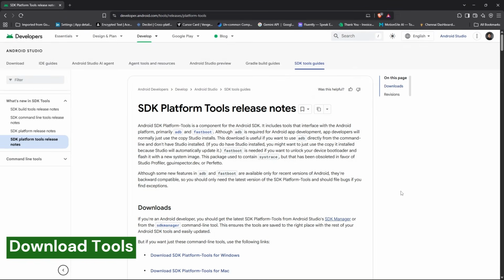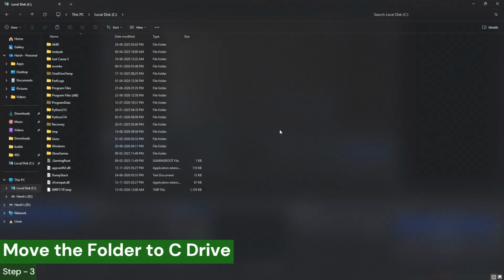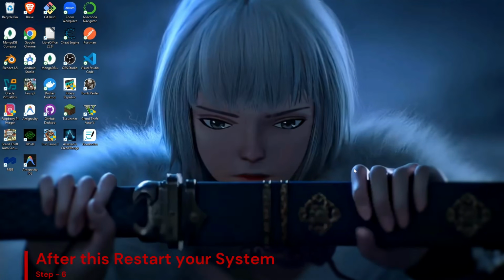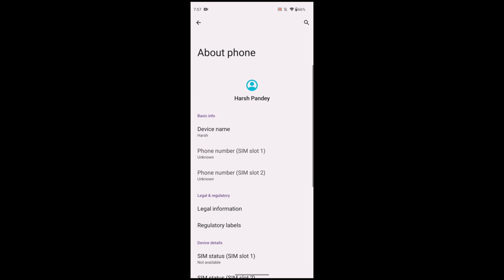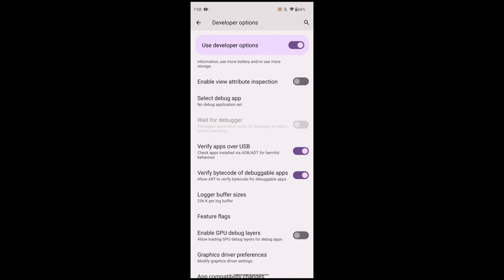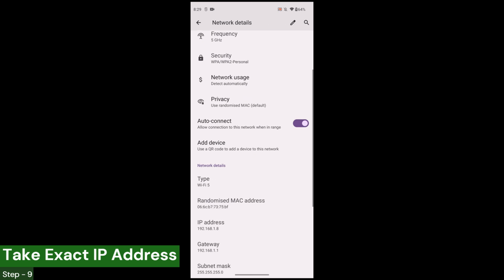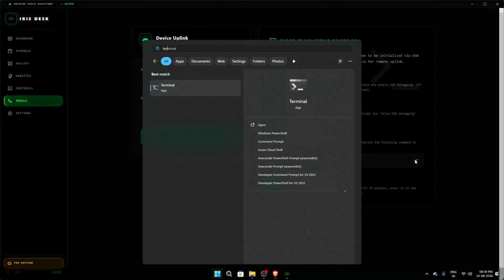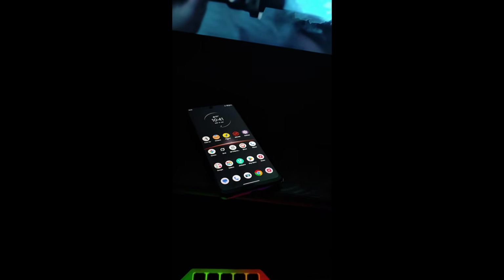Connect Your Phone to IRIS AI & Control It With Your Voice | Full Setup Guide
# IRIS AI Android Connection Tutorial — YouTube Description

⚠️ **IMPORTANT — READ THIS FIRST**

If your phone connects successfully but stops connecting to IRIS AI later, **you do NOT need to repeat the complete mobile setup.**

Android's wireless ADB connection can use a **dynamic IP / port**, which may change over time or after reconnecting to Wi-Fi.

Simply repeat the connection steps starting from:

**Connect Phone with USB Cable → ADB Setup → Wireless Connection → Connect IRIS**

Once the new ADB connection is established, IRIS should be able to communicate with your phone again.

📱 **CONNECT YOUR PHONE TO IRIS AI**

In this tutorial, I'll show you how to connect your Android phone with **IRIS AI Desktop** and control supported mobile actions using natural voice commands.

We'll set up Android Platform Tools, configure ADB, establish the Desktop ↔ Mobile connection, and verify that IRIS can communicate with your Android device.

Think of it as bringing your phone into your own **JARVIS-like AI ecosystem.** 👁️⚡

🔗 **IMPORTANT LINKS**

🎥 **SETUP VIDEOS**

🔗 Desktop ↔ Mobile Connection Tutorial
You're watching it right now.

• Connect your Android phone to IRIS AI Desktop
• Download and install Android Platform Tools
• Configure ADB correctly
• Enable the required Android settings
• Establish the wired connection
• Switch to the wireless ADB connection
• Connect your phone with IRIS AI
• Verify Desktop ↔ Mobile communication
• Reconnect IRIS if your ADB IP / port changes
• Troubleshoot common connection problems

👁️ **WHY CONNECT YOUR PHONE TO IRIS?**

IRIS is designed to be more than a desktop chatbot.

By connecting your Android phone, IRIS can become part of a connected Desktop + Mobile AI environment where natural voice commands can trigger supported actions across your devices.

**One assistant. Multiple devices. Just talk.**

⚠️ **PHONE DISCONNECTED LATER?**

Don't reinstall IRIS-MX.

Don't repeat the complete setup.

If your wireless ADB IP / port has changed, simply repeat:

**USB Cable → ADB Connection → Wireless ADB → Connect IRIS**

Then continue using IRIS normally.

🔐 **SECURITY**

Only enable ADB / USB Debugging on devices you own and computers you trust.

Never share your API keys, authentication credentials, pairing codes, or private device information with anyone.

💬 **NEED HELP?**

• Your phone model
• Android version
• The step where you're stuck

I'll try to help you get the connection working.

👁️ **IRIS AI — Your Voice. Your Devices. One Assistant.**